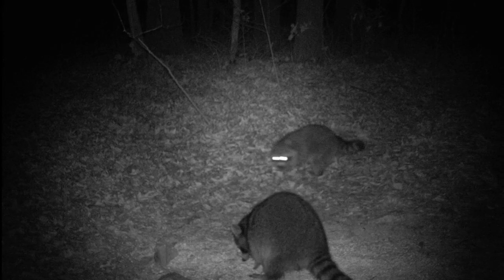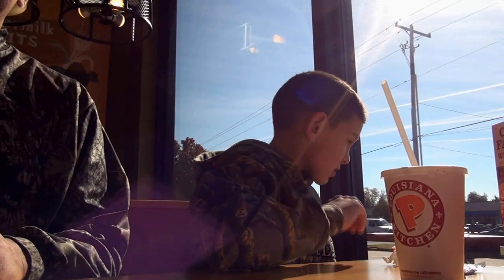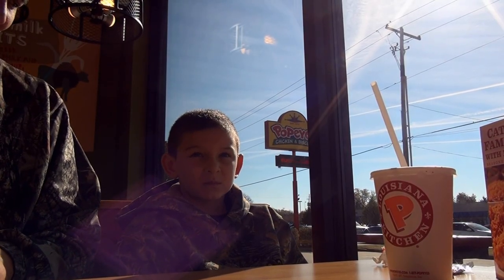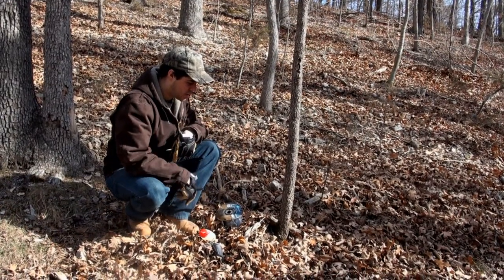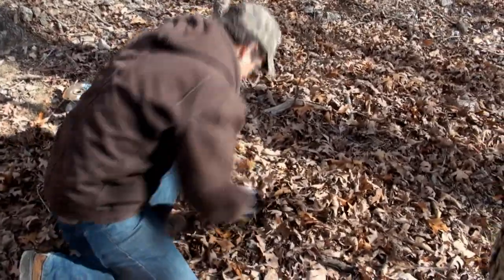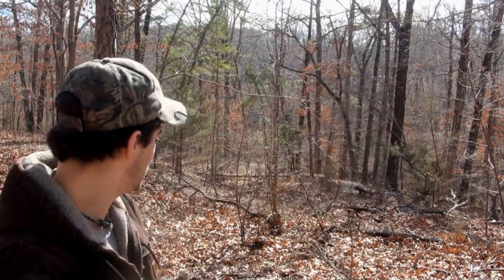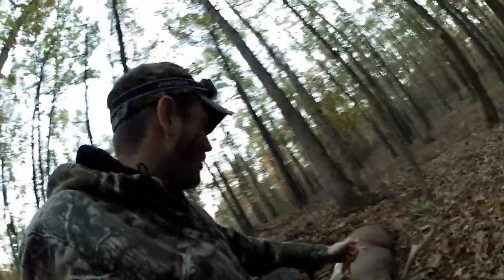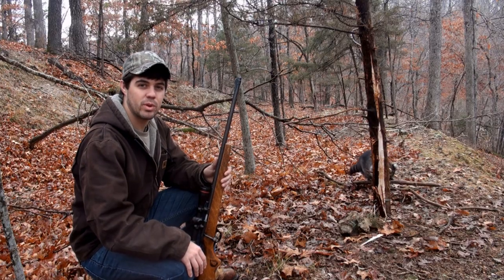Episode Five Season Two : What Hunting Is About : The Huntin Grounds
Here it is, Episode 5 of Season 2.  Not every hunt goes exactly as planned but that is hunting.  Its all about being in creation and enjoying the time with the friends and family you love.  On this week's episode we show you segments of all the hunts that didn't work out exactly as planned or that worked out and the video wasn't the best.  We hope you enjoy.  PLEASE DO US A FAVOR AND "thumbs up" THE VIDEO AND "comment."  Thanks!